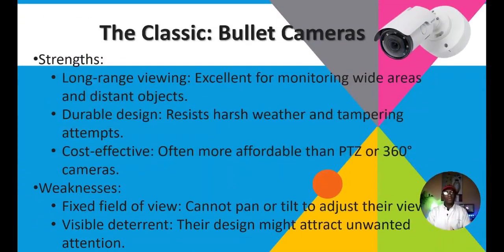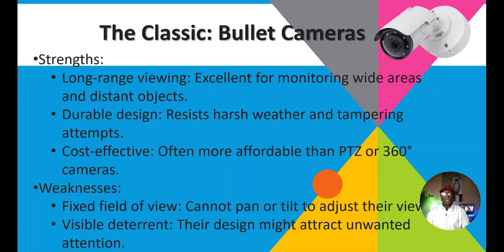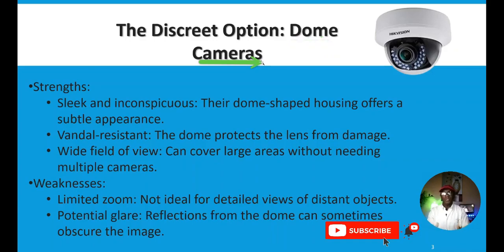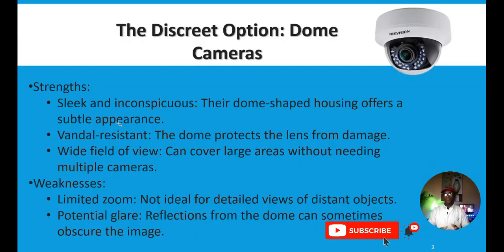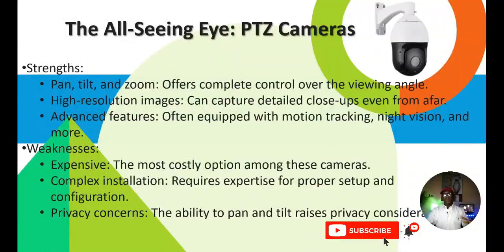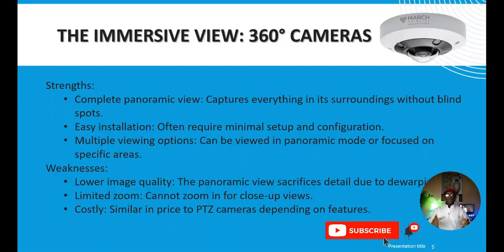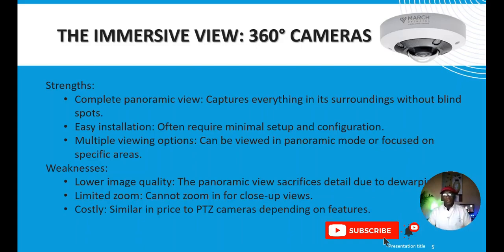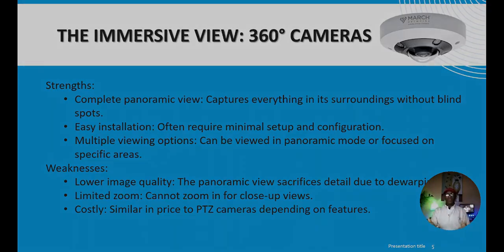How to Choose a Security camera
In this tutorial I discuss the features of different types of security cameras for small businesses and home users.